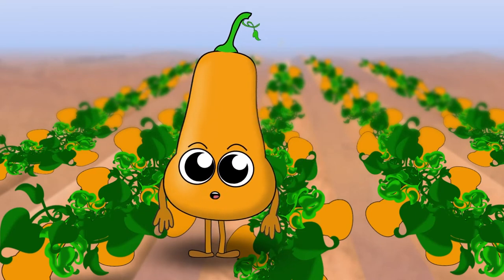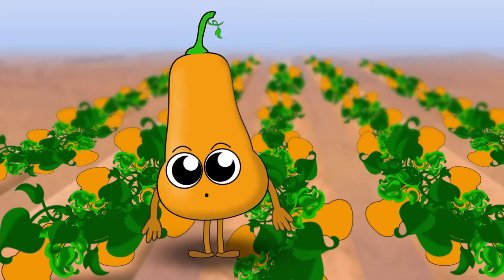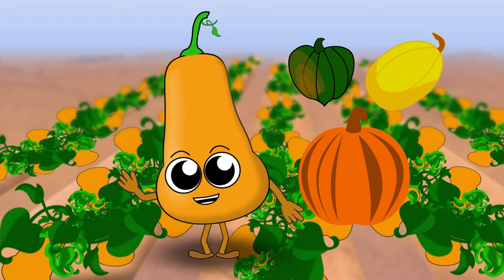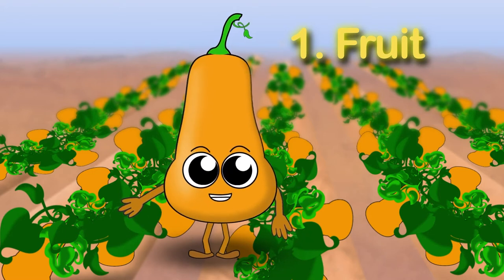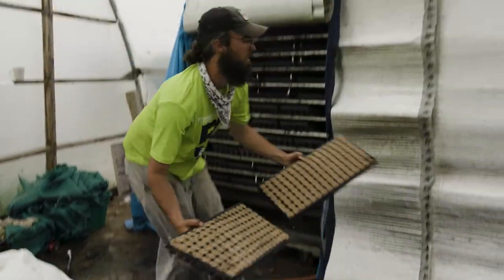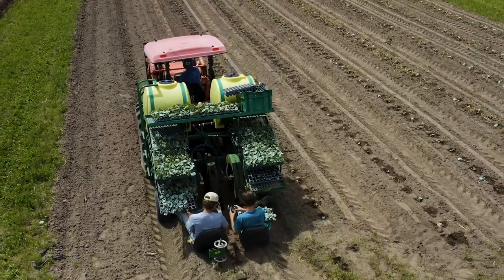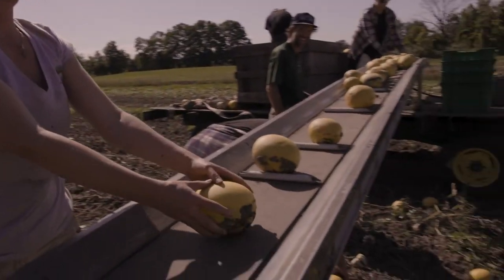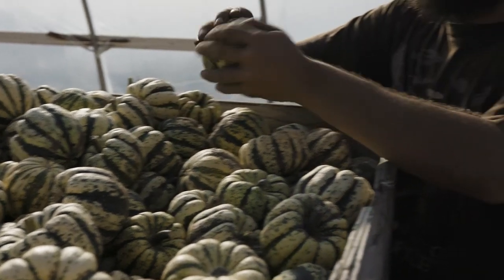Groundwork Harvest of the Month: Wally the Winter Squash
Harvest of the Month is a healthy-food curriculum series that focuses on one vegetable or fruit each month. In this video, Wally the Winter Squash tells of his life.